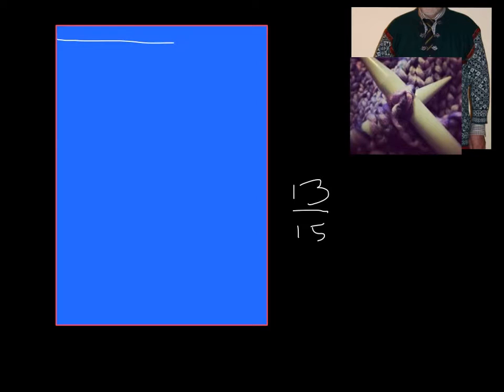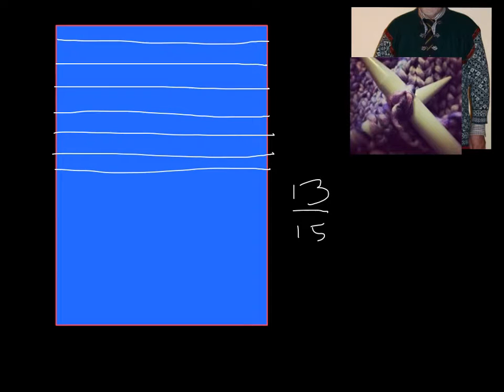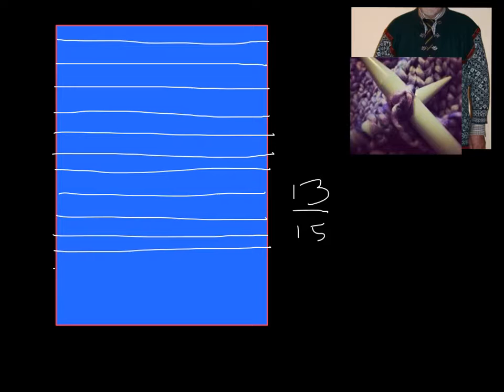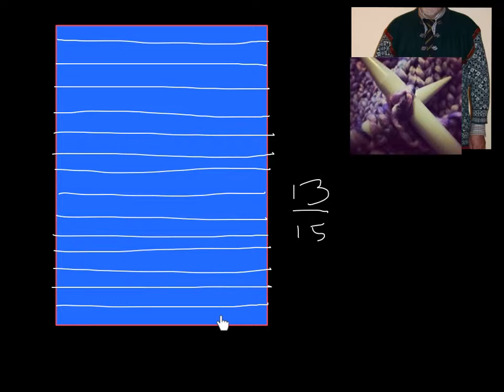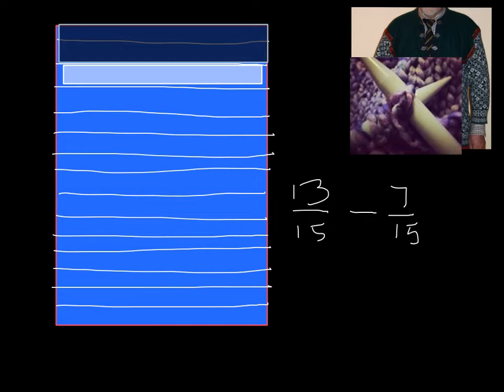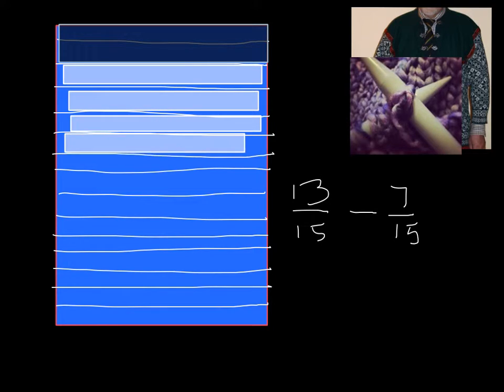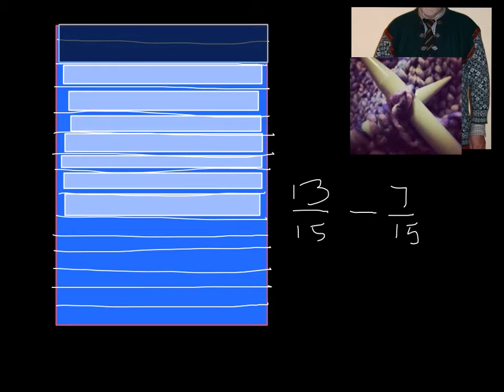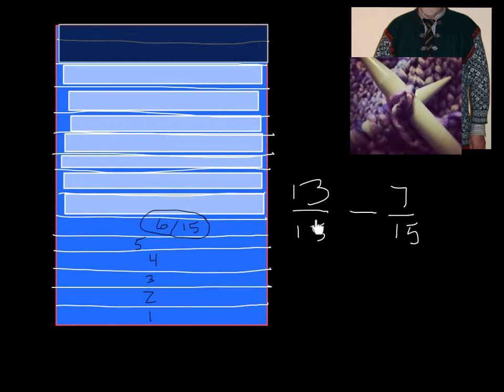🧶 Knitting a Sweater for Dad! - 3.4 Subtracting Fractions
🧶 Knitting a Sweater for Dad!
Your dad's birthday 🎂 is coming up, and you decide to knit him a sweater!
The sweater needs 13/15 of a yard of yarn.
You have already knitted 7/15 of a yard.
❓ How much more do you need to knit before your dad’s birthday? -

I have created a set of seven Video-Posts that develop a deeper understanding of fractions.  These Video-Post begin at a very basic level and increase in difficulty.

To see these posts from the beginning -